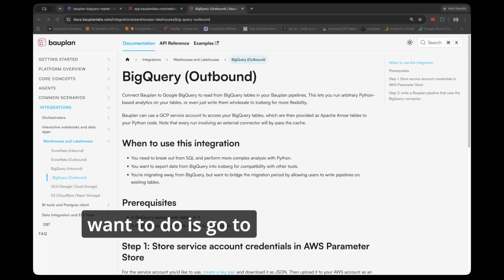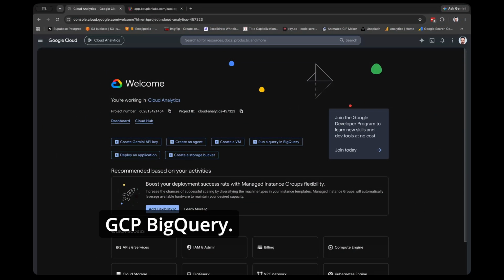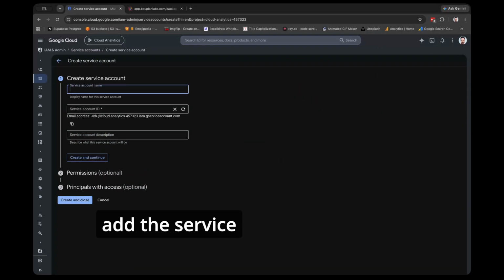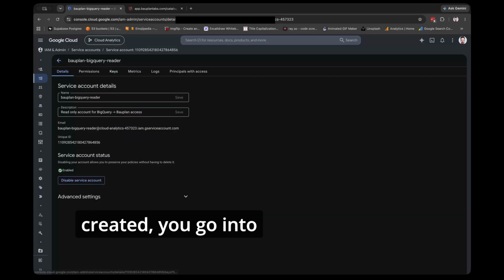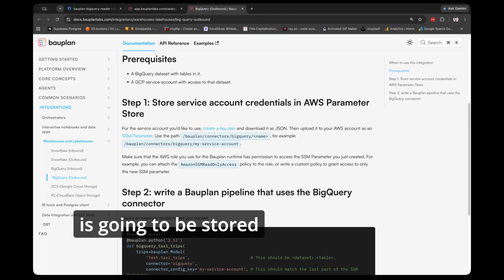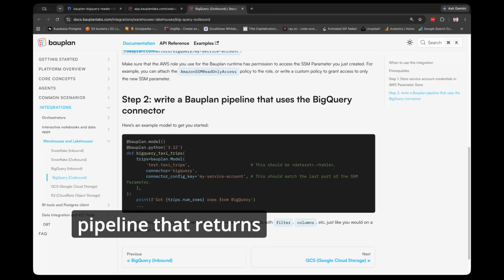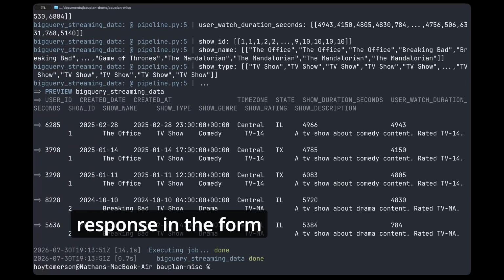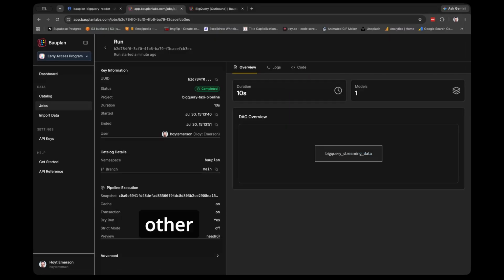Read Outbound BigQuery Tables With Bauplan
Read outbound BigQuery tables from a Bauplan pipeline. Full walkthrough: GCP service account, credential handoff, pipeline, CLI run, job validation.

This demo covers the end-to-end path for giving Bauplan read access to a BigQuery table.

We start in the Bauplan docs, then create a service account in the GCP IAM console, scope it to the dataset we want to read, and download the key as JSON. That credential is stored in AWS Parameter Store on the Bauplan side, which is what gives your Bauplan user read access at pipeline runtime.

From there we write a short pipeline using the BigQuery connector, run a dry run from the CLI, and get back an Arrow table. We finish in the Bauplan UI, where the Jobs section shows the run, the logs, and the exact code that executed.

Chapters
0:00 - What we're covering
0:17 - BigQuery outbound docs page
0:38 - Creating a service account in GCP IAM
2:15 - Running a dry run from the CLI